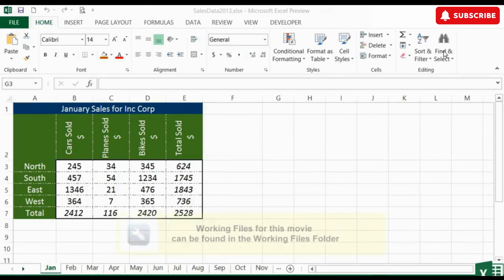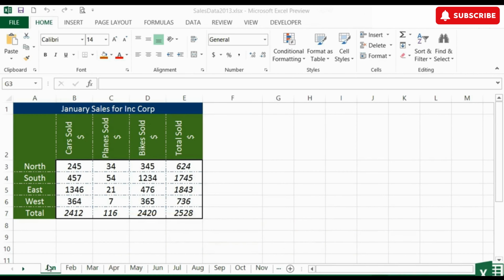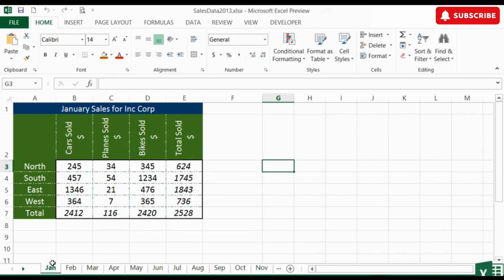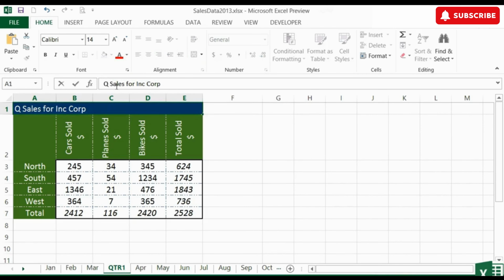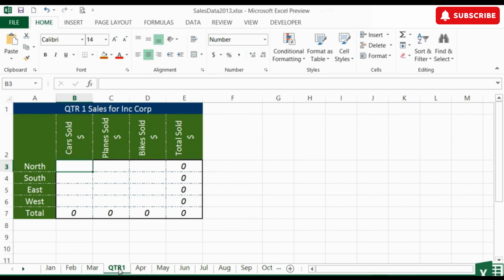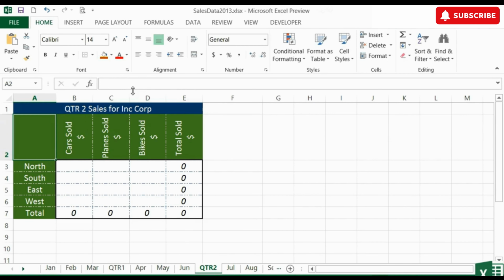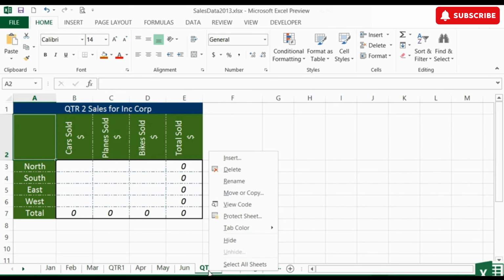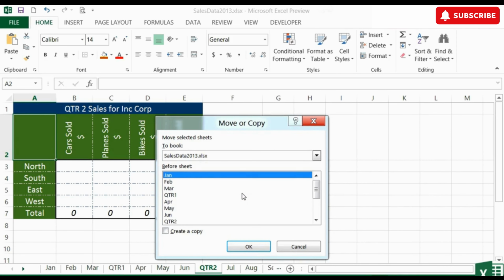Microsoft Excel: Moving Or Copying Worksheets Within And Between Workbooks